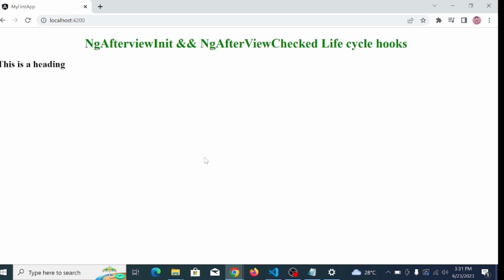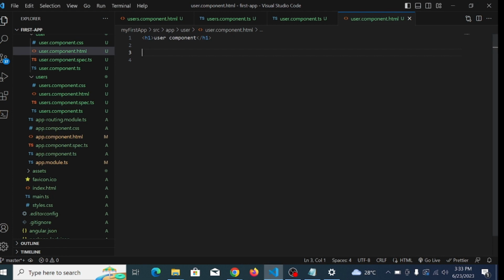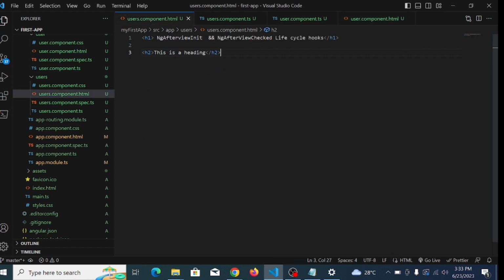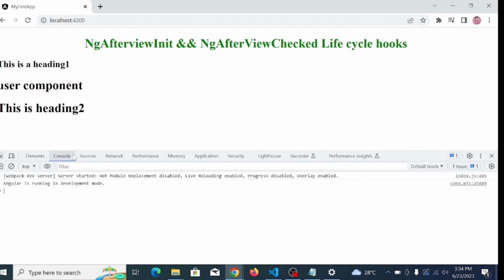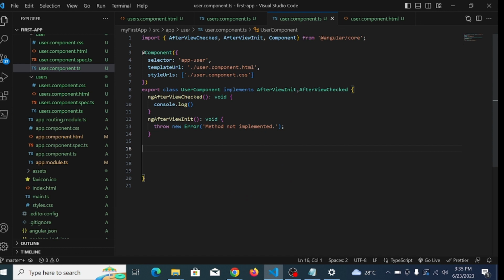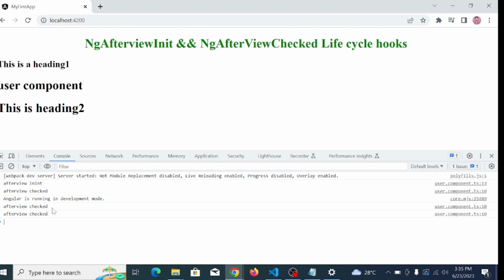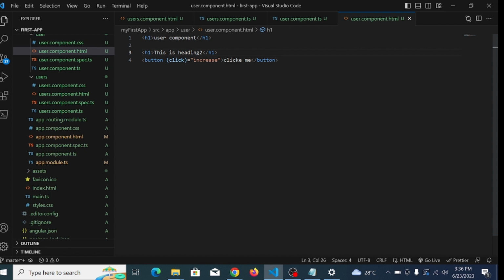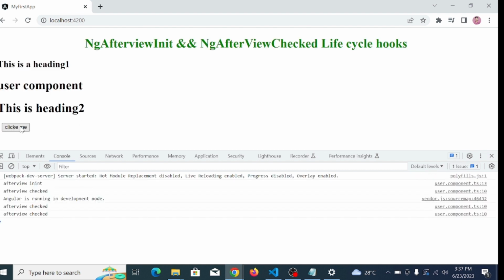NgAfterviewInit and NgAfterViewChecked